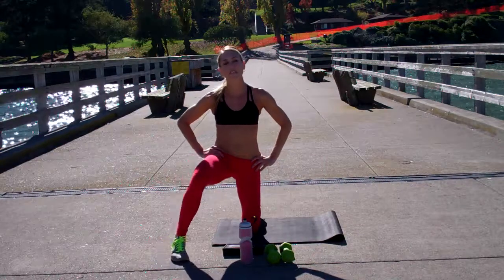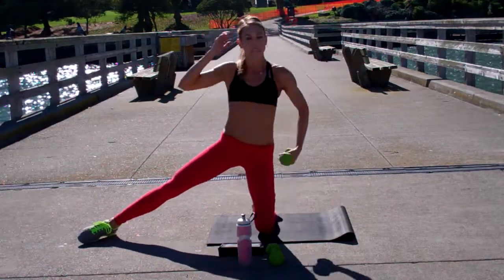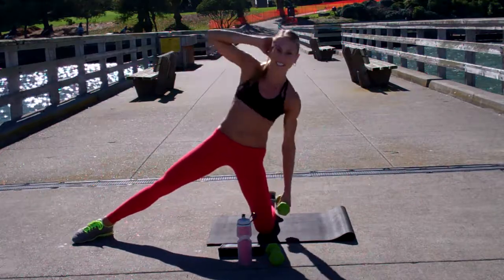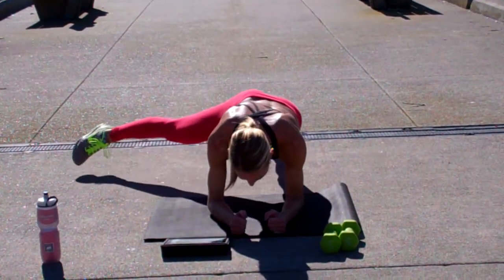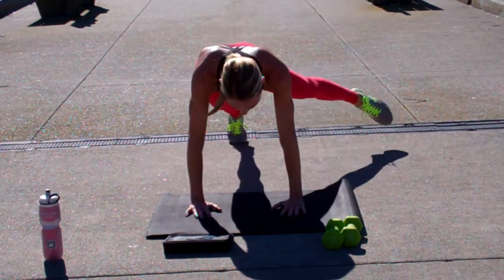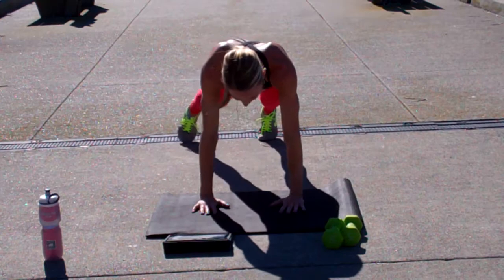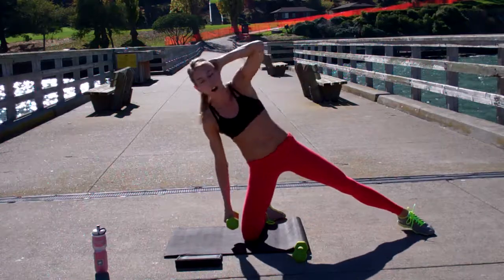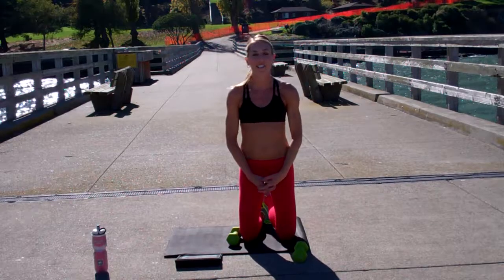FIT in 15 Abs/Core, December Week 2